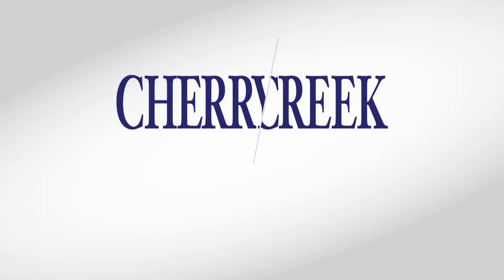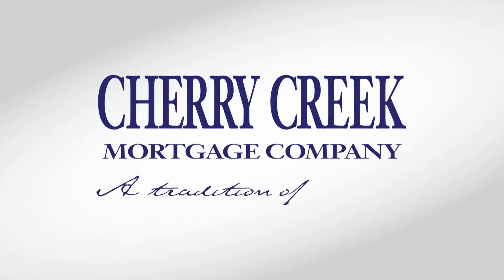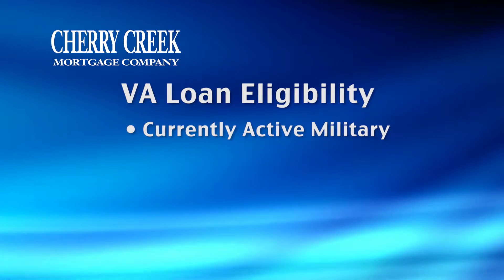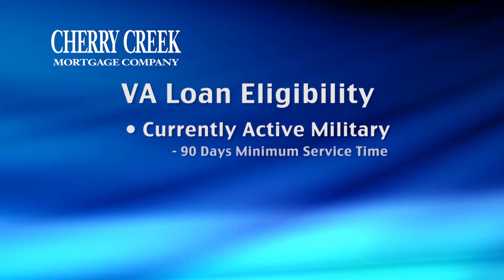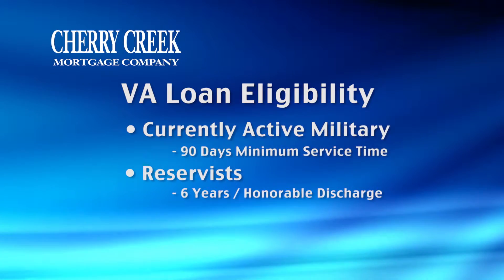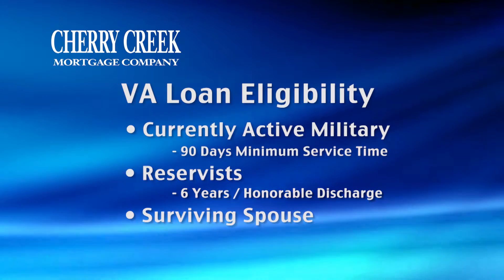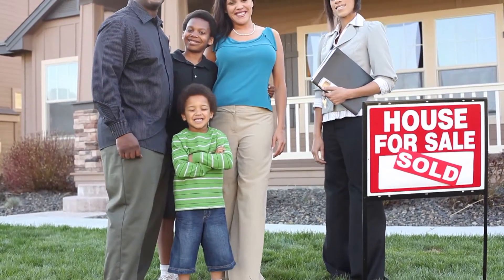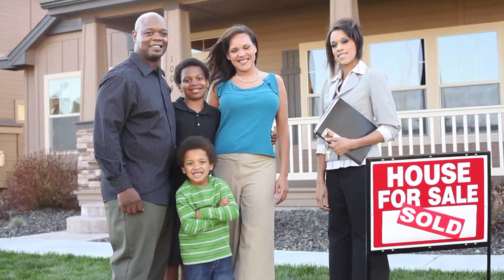Understanding Home Mortgages with Cherry Creek Mortgage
Designing Spaces met up with Kelly Zitlow from Cherry Creek Mortgage to get some tips on securing a mortgage, even if you've had a previous foreclosure or other financial setbacks. The first place to start is to get pre-qualified. You're going to want to work with an experienced lender. Cherry Creek is committed to educating consumers and giving the tools they need to succeed as they move through the process from start to finish. Cherry Creek Mortgage can help with pre-qualification, loan applications, advice about the market, down payment programs, and the actual loan program. Visit CherryCreekMortgage.com to learn more.

102964